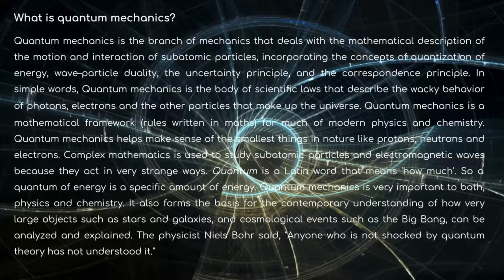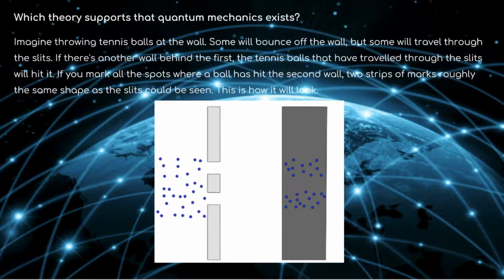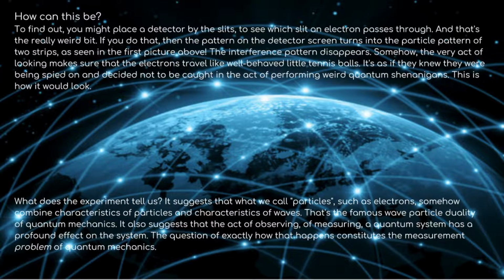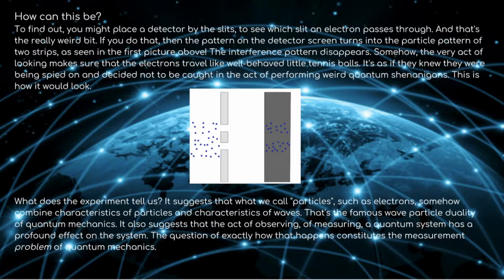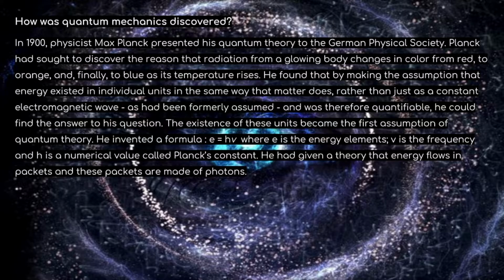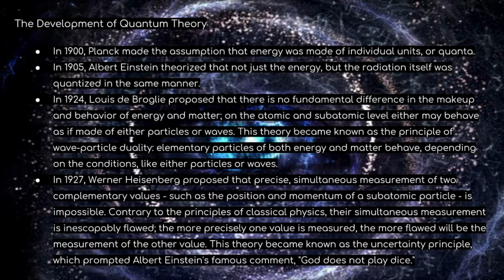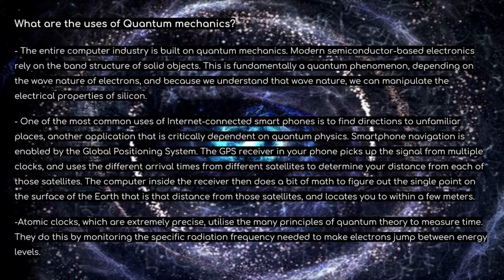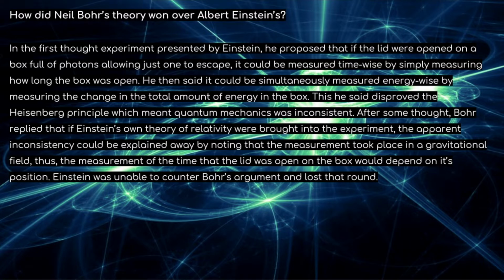quantum mechanics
Ever imagined how the GPS in your phone works? Is the answer quantum mechanics? Watch this video (includes double slit experiment and Plank's law) to EMPOWER YOUR KNOWLEDGE about Quantum mechanics!

uses of quantum mechanics
uses of quantum physics
what is quantum mechanics
how quantum physics work
how quantum mechanics work
best video quantum mechanics
world of quantum
neils bohr quantum mechanics
plank's law
quantum mechanics for class 12
best video quantum
quantum theory for beginners
what is quantum